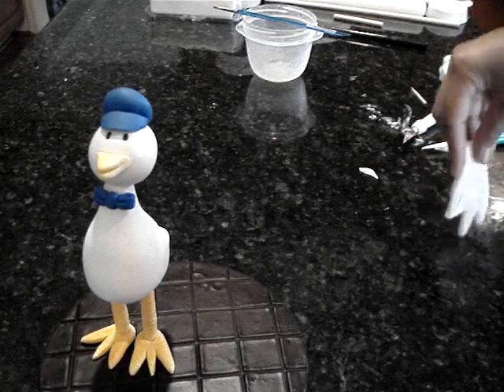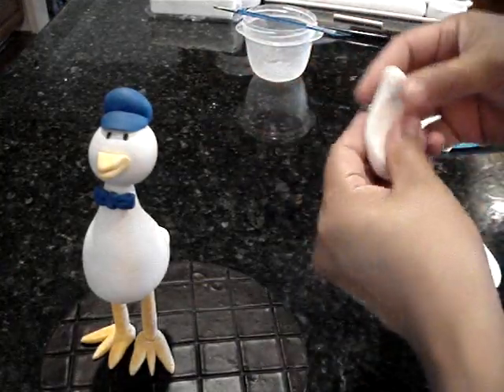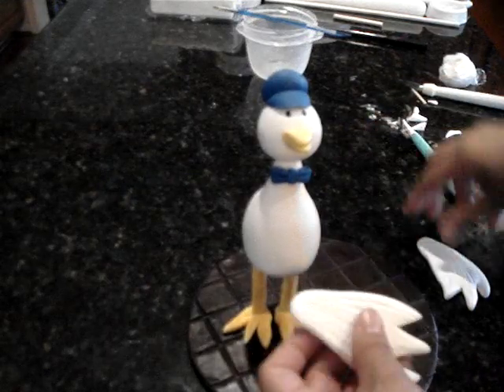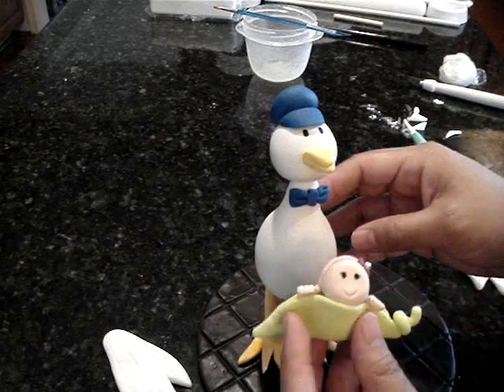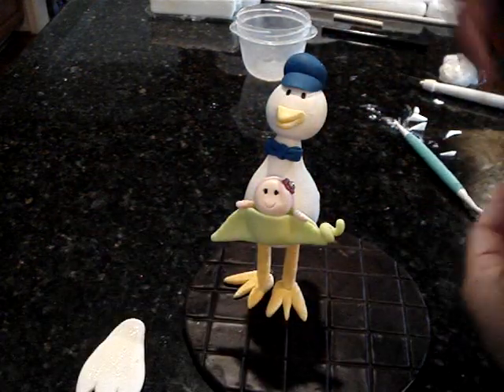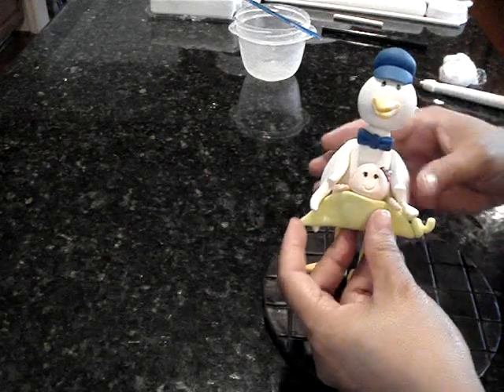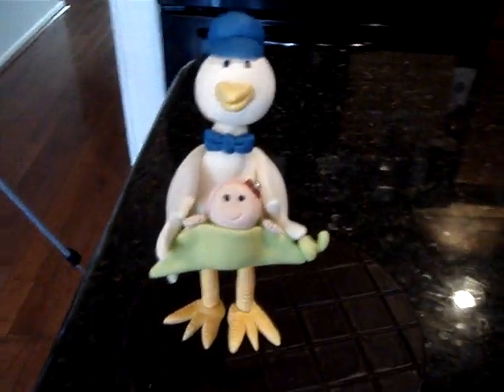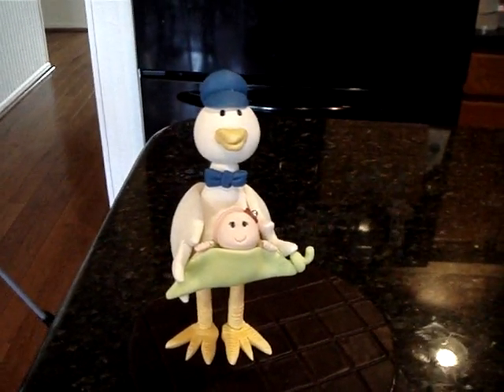How to make a Standing Gumpaste Stork - Part 4 - final assembly